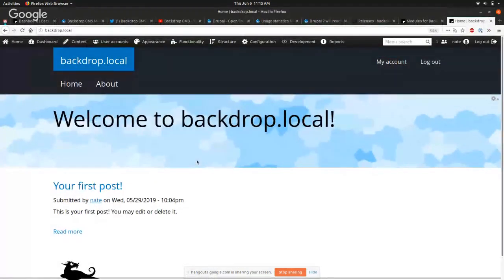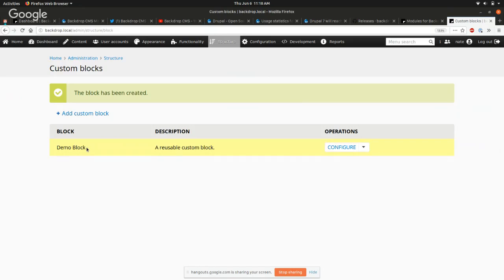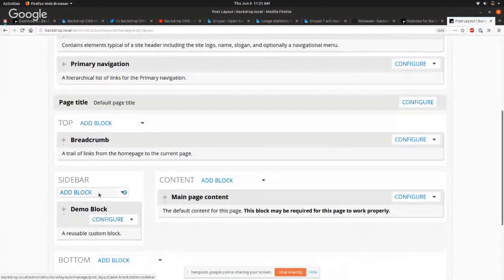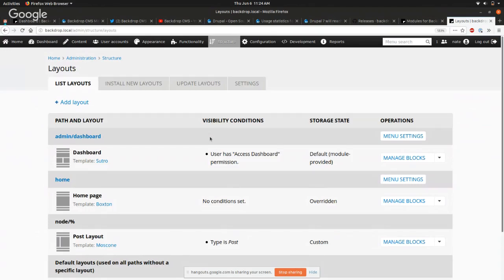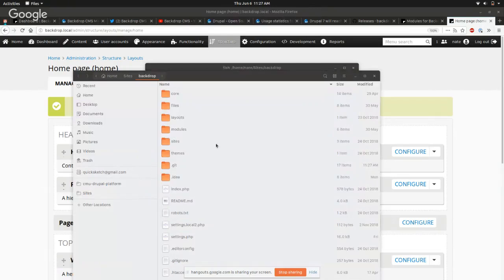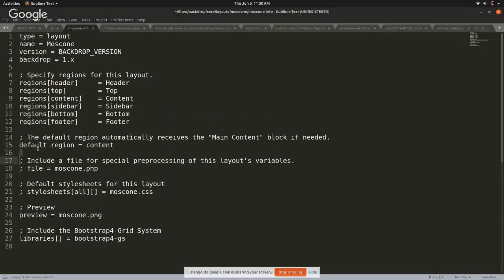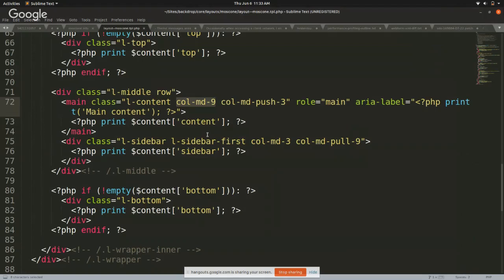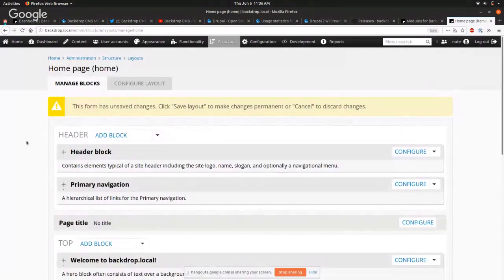An intro to layouts in Backdrop CMS - Backdrop Mini-Camp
Twin Cities Drupal Camp, 2019
By Nate Lampton